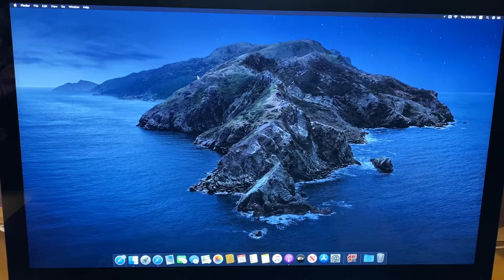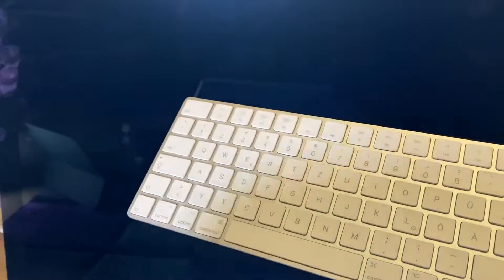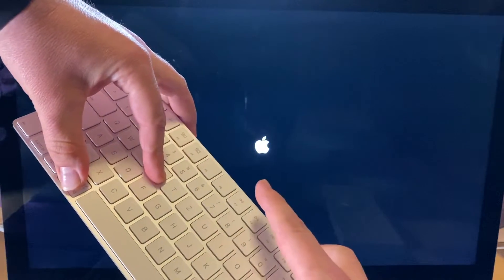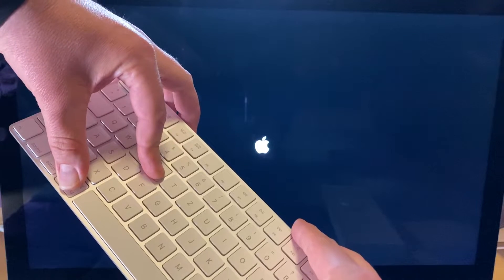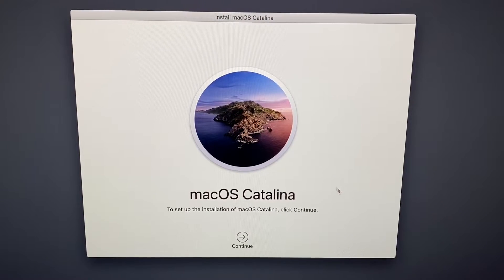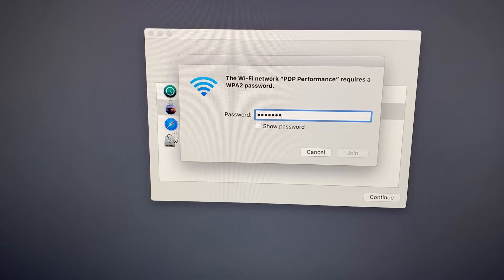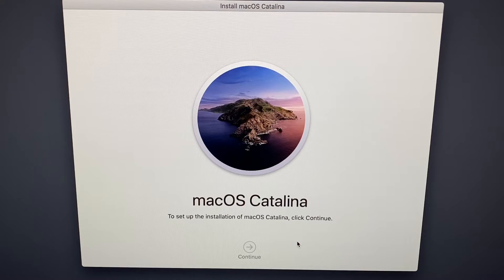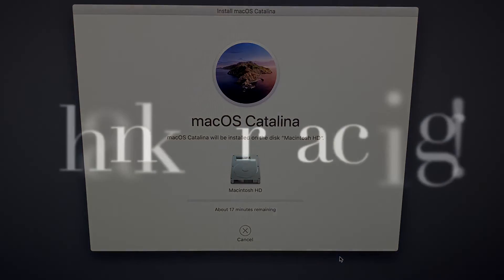How to install Apple macOS Catalina on an Apple all-in-one Macintosh Desktop Computer DIY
Retina 5K display
27-inch (diagonal) Retina 5K display
5120‑by‑2880 resolution with support for one billion colors
500 nits brightness

Simultaneously supports full native resolution on the built-in display at 1 billion colors and:
One 5120‑by‑2880 (5K) external display at 60Hz with support for 1 billion colors, or
Two 3840-by-2160 (4K UHD) external displays at 60Hz with support for 1 billion colors, or
Two 4096‑by‑2304 (4K) external displays at 60Hz with support for millions of colors
Thunderbolt 3 digital video output
Native DisplayPort output over USB‑C
Thunderbolt 2, HDMI, DVI, and VGA output supported using adapters (sold separately)

 The vision behind iMac has never wavered: Transform the desktop experience by fitting powerful, easy-to-use technology into an elegant, all-in-one design. The new iMac takes that idea to the next level — giving you even more amazing tools to do just about anything. iMac is packed with the latest processors, faster memory, and phenomenal graphics. All coming to life on the brightest, most vibrant Retina display ever on a Mac. It’s the total package — powered up.

The world is full of spectacular colors, and iMac brings more of them to your screen. The Retina display uses P3 color that shifts away from standard white LEDs to advanced red-green phosphor LEDs. That means all three colors — red, green, and blue — are more equally represented and show off real-world color with more balance and precision, bringing all your photos and content to life more vividly.

Faster than ever, iMac is now equipped with eighth- and ninth-generation Intel Core processors and the latest in high-performance graphics options. Storage zips along too, with the snappy and spacious Fusion Drive available in both models. Or you can configure iMac with up to a 2TB SSD. So no matter what you’re into, you can do anything you love on iMac. All at maximum velocity.

With ultrapowerful quad-core and all-new 6- and 8-core processors, iMac is a total tour de force. The 27-inch model now clocks Turbo Boost speeds up to 5.0GHz, and the 21.5-inch model reaches 4.6GHz. Which means you get more muscle when you’re using processor-intensive applications like Logic Pro X or Adobe Photoshop. Everything feels flat-out fast.

iMac features robust new Radeon Pro 500X series graphics that make everything you see even more extraordinary. The 27-inch iMac with Retina 5K display is loaded with up to 8GB of dedicated VRAM. And the 21.5-inch iMac with Retina 4K display ignites with up to 4GB. Both deliver visual effects and 3D graphics that exhibit raw power in its most polished form.